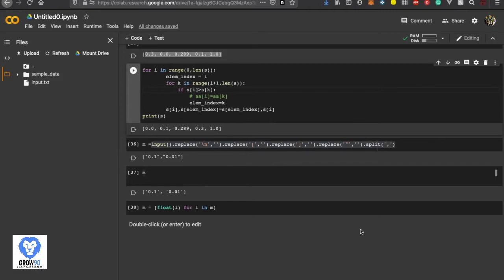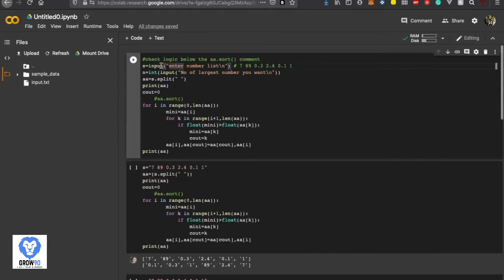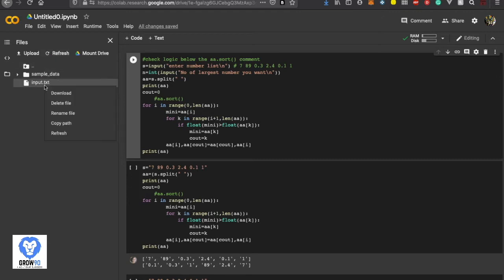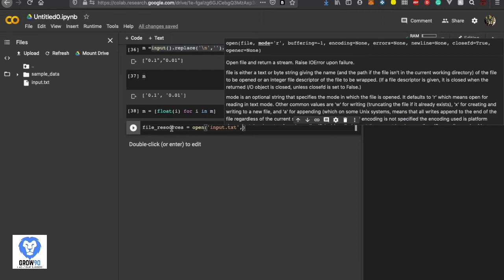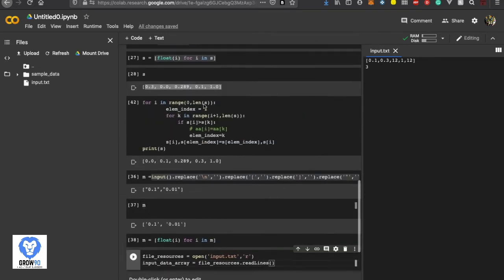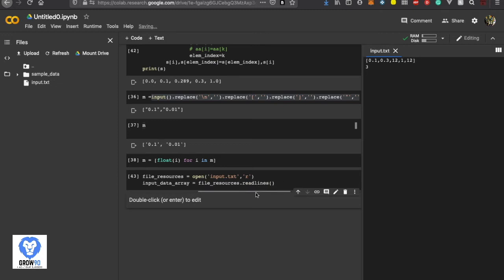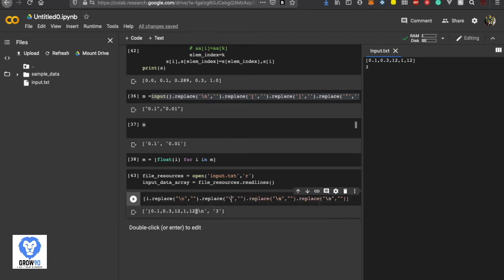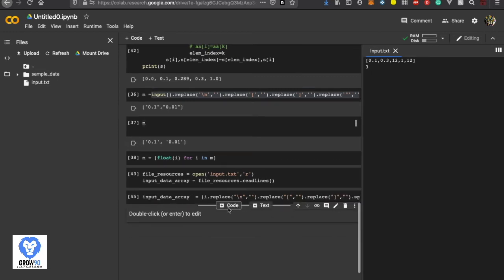MP2S4 - Understanding Input Pipelines